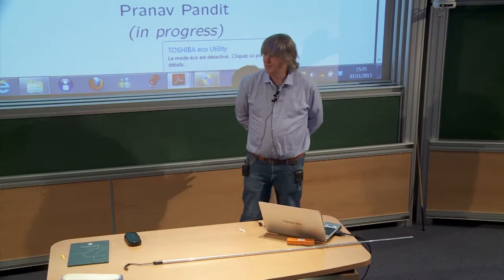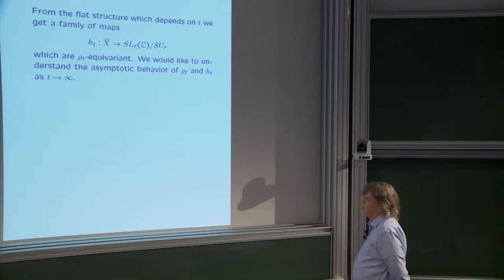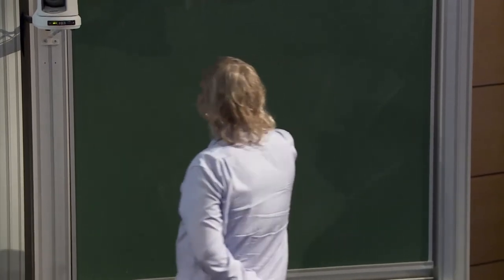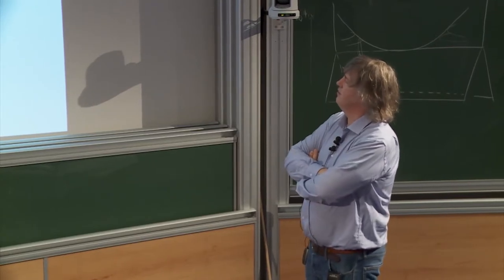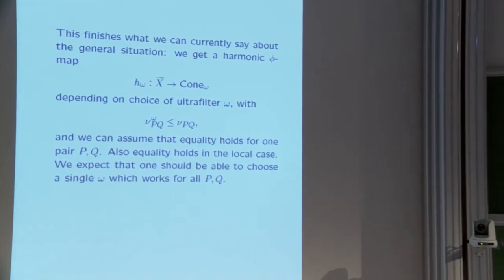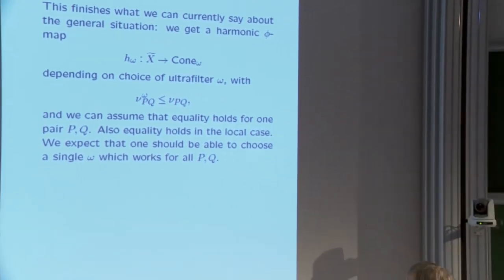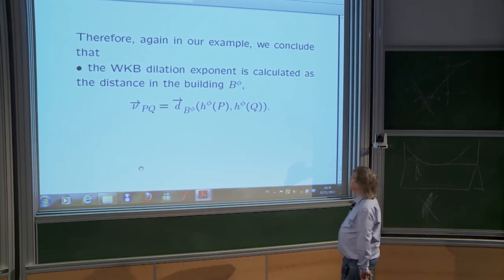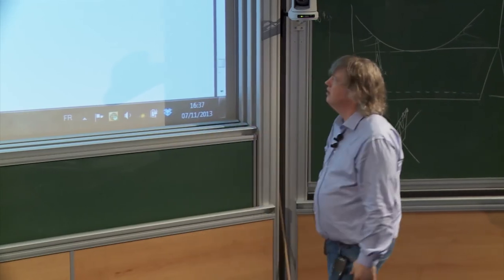Carlos Simpson - Spectral networks and harmonic maps to buildings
This is joint work with L. Katzarkov, A. Noll, and P. Pandit in Vienna.
A boundary point of the character variety gives rise to a spectral curve, and a harmonic map to a building. The differential of the harmonic map is the real part of the multivalued tuple of differentials defined over the spectral curve. Gaiotto-Moore-Neitzke have introduced the notion of "spectral network" associated with such a multivalued differential, determining the WKB approximation of the nonabelian Hodge or Riemann-Hilbert correspondences. We have tried to gain some insight into the relationship between the spectral network and the harmonic map to the building: basically, the spectral network lines are located where the curve intersects the codimension 1 faces of the building.